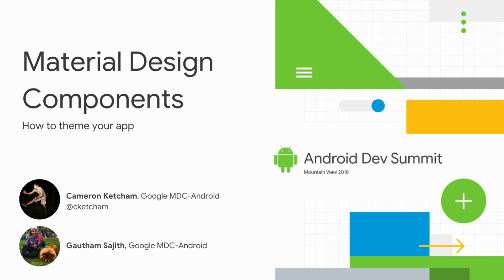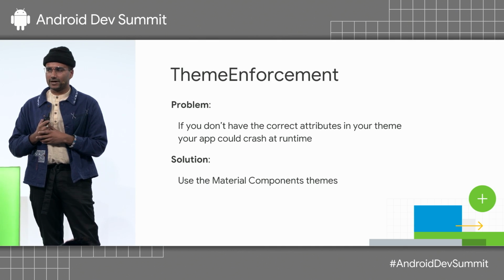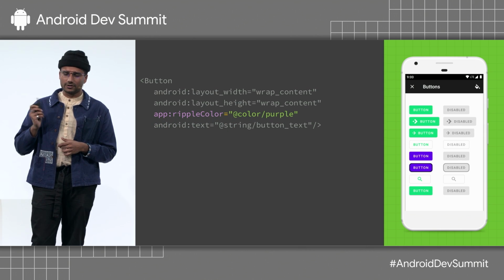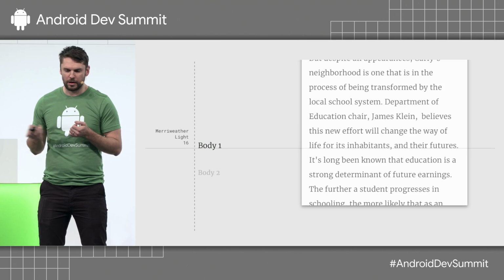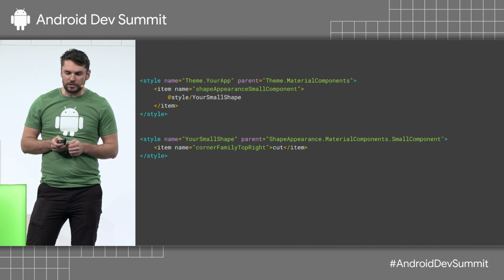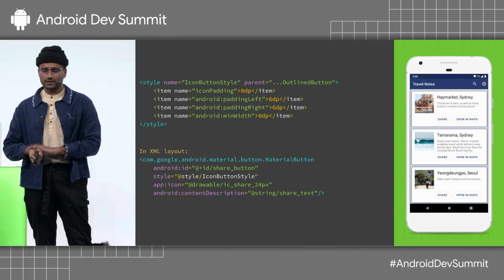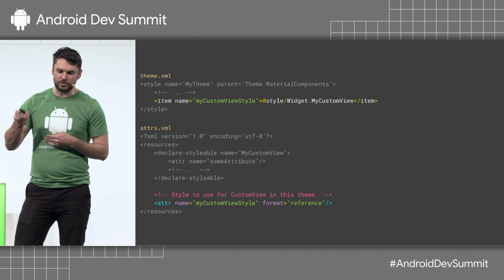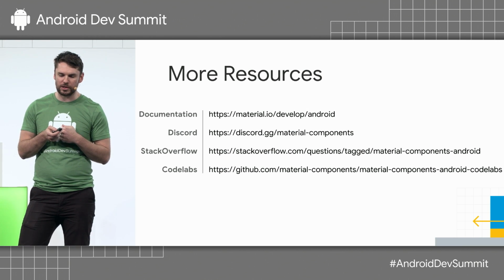The components of Material Design (Android Dev Summit '18)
Material Theming launched this year at Google I/O, enabling you to systematically customize Material Design to better reflect your product’s brand. But how do you implement these customizations in your apps? What components and patterns are available? How do you extend them?

The Material Design Components library from Google offers a range of ready-to-use components which understand the Material Theming parameters. Come learn about the material theme attributes, the range of components available, and how they were built from the team that built them. We’ll also showcase some advanced usage such as shape transformation, how to deeply customize material components, and how to implement your own custom views which understand material theming.

Presented by: Cameron Ketcham & Gautham Sajith

AndroidDevSummit event: Android Dev Summit 2018; re_ty: Publish; product: Android - Design, Material Design - Material Components for Android; fullname: Cameron Ketcham, Gautham Sajith;